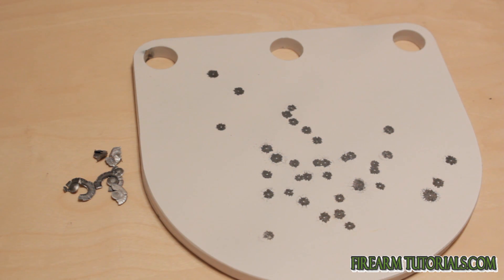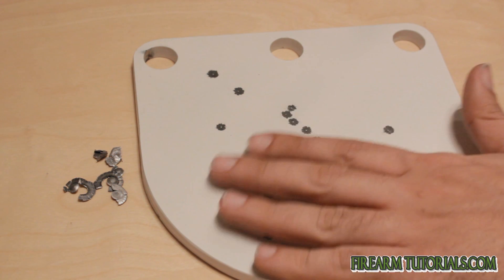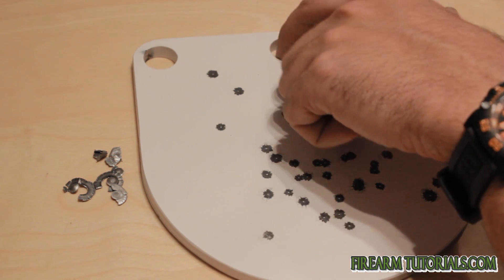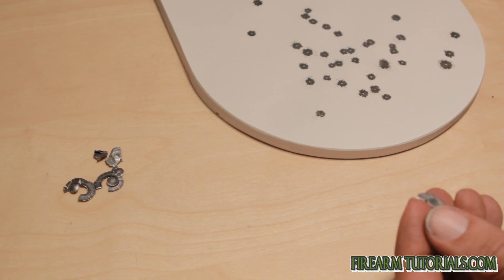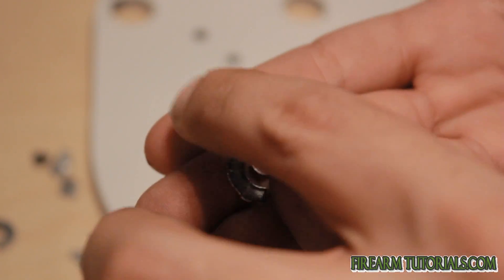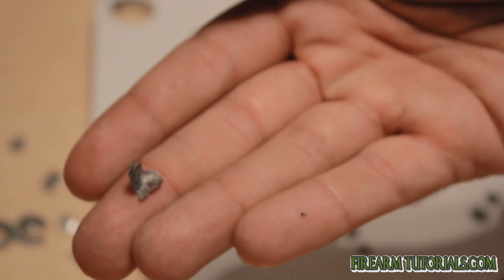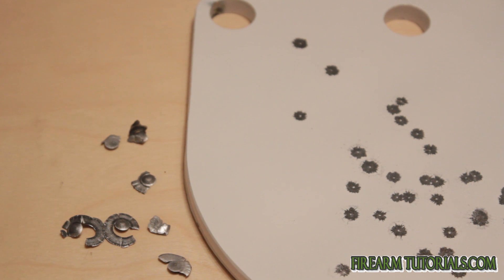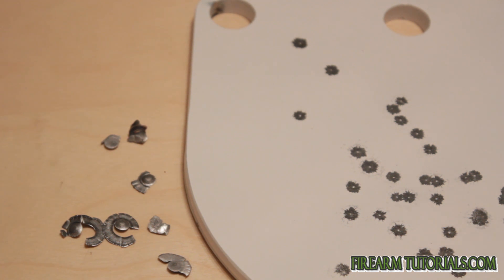22 LR vs. mild steel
Here is a quick look at A36 3/8" steel after being shot with .22 LR.